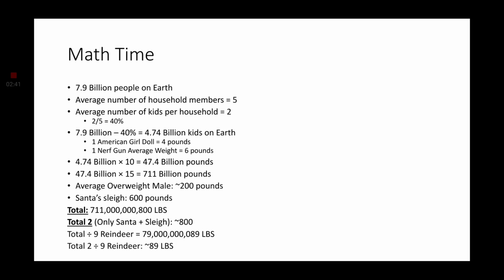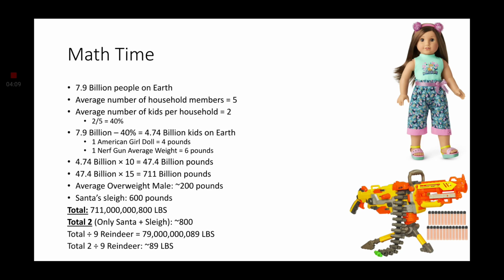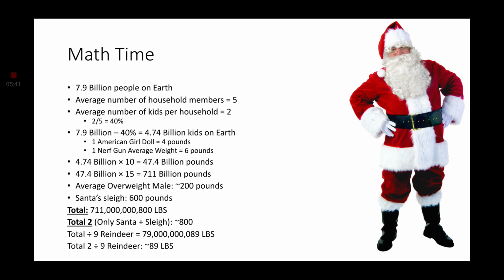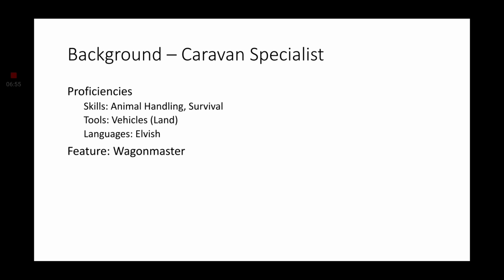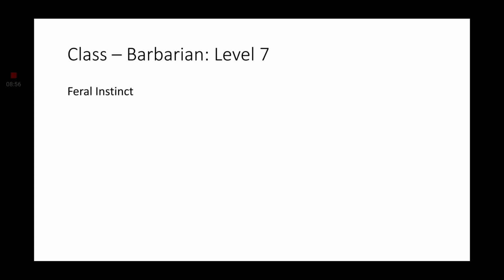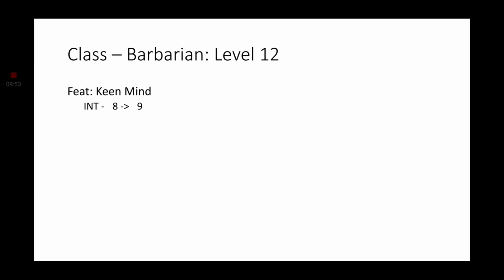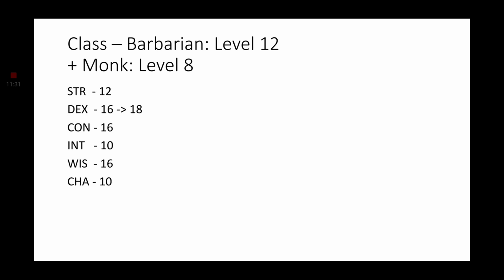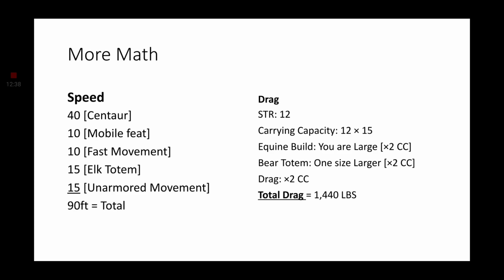D&D Character Conversion: Rudolph the Red-Nosed Reindeer [Christmas Special]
Sorry for the quieter video, I wasn't able to record ahead of time and had to wait to get away. I'm visiting family as of this upload, so I wanted to keep things a bit low.

Hope you enjoy nonetheless.